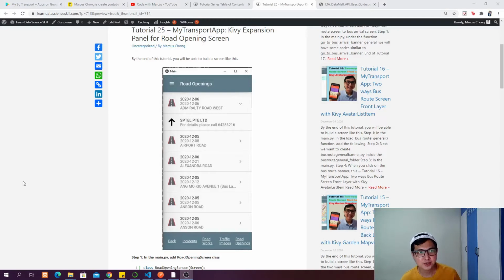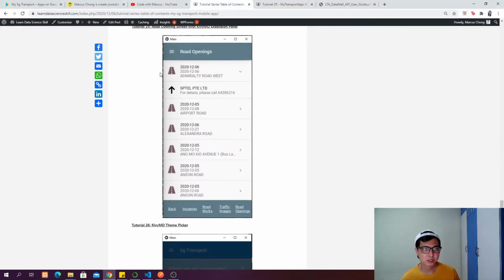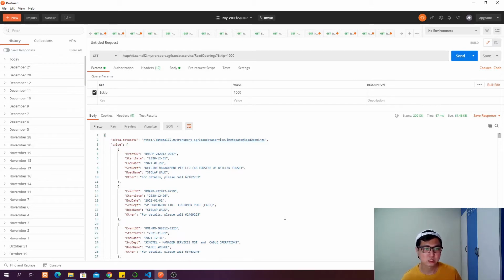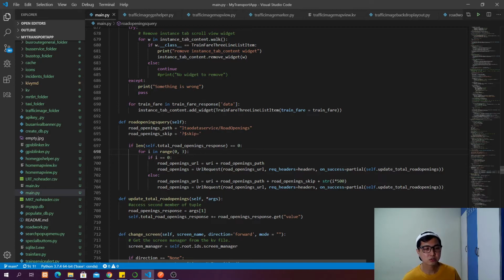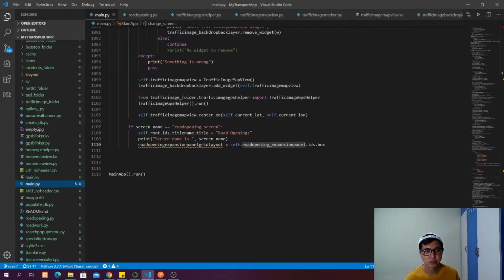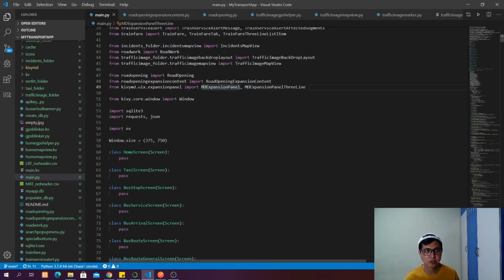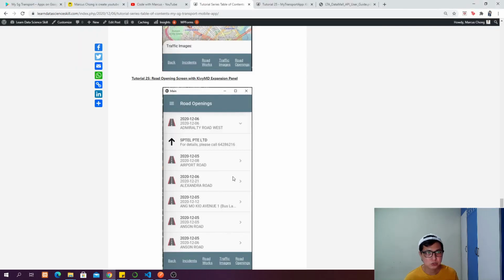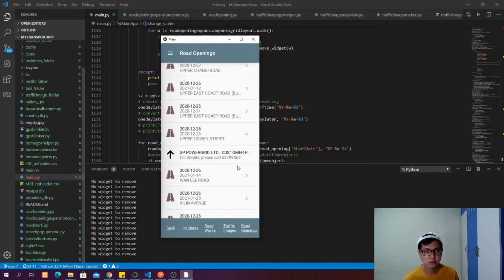Kivy Mobile App #25 | Kivy Expansion Panel to show Road Opening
In this tutorial, we are going to create a new Road Opening screen in MyTransportApp. This screen is going to show all the road openings ongoing and also road works that will be carried out in the next day. We will be using the Kivy MD Expansion Panel to display all the information.

1. How to send a GET request to LTA Datamall to get the road openings data.
2. How to create filter the data that we want to display.
3. How to create Scroll View and MD Gridlayout.
4. How to create Kivy MD Expansion Panel.
5. How to add Expansion panel content.